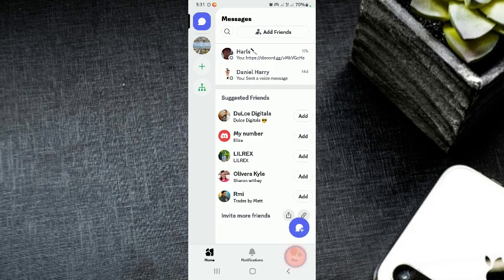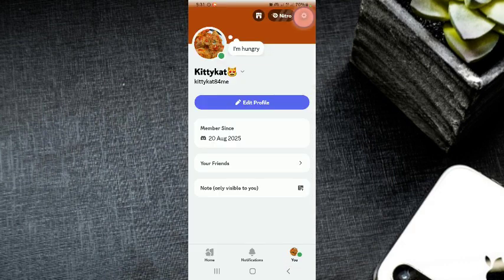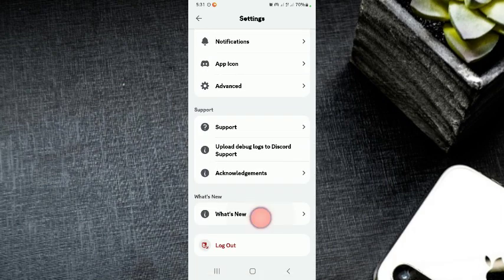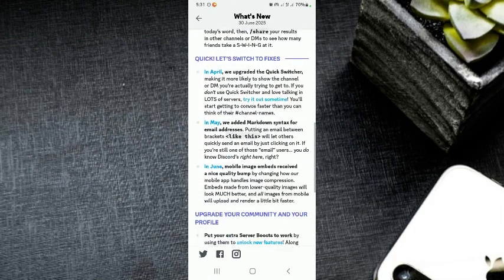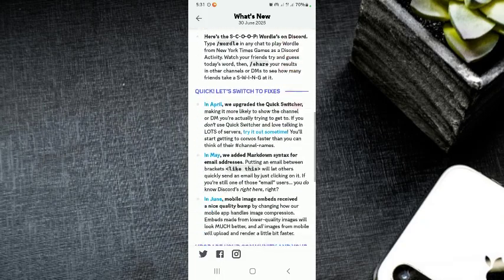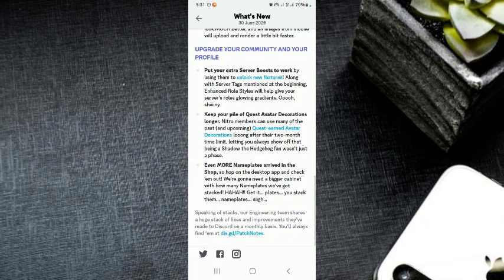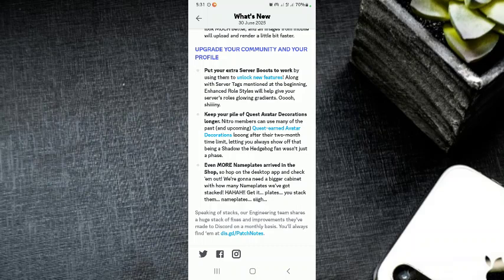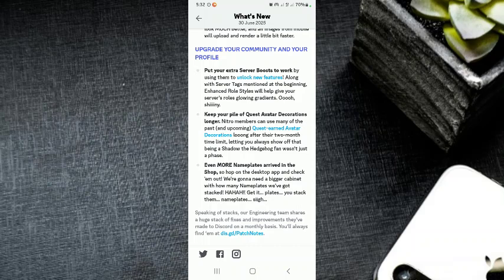HOW TO SEE WHAT’S NEW ON DISCORD (2025 UPDATE) | DISCORD TIPS & TRICKS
In This Video, you will learn about how to see what’s new on Discord in 2025, including the latest updates, hidden features, and where to find all the newest changes inside the app. Whether you’re a gamer, community manager, or just a casual user, staying up to date with Discord helps you get the most out of your chats, servers, and friends.